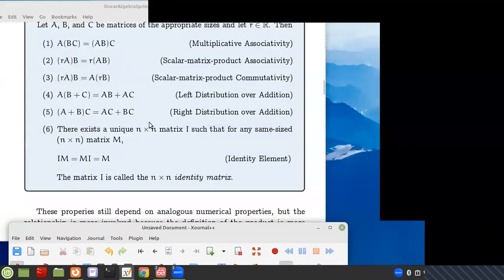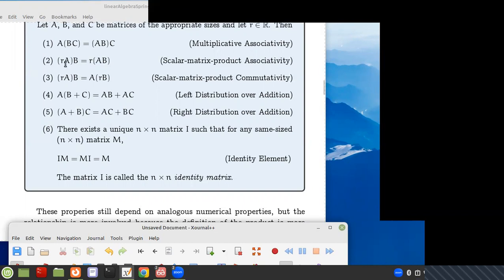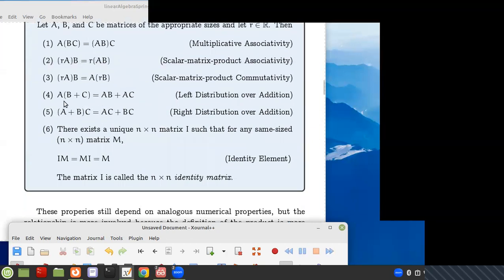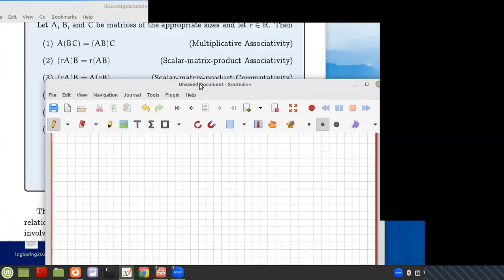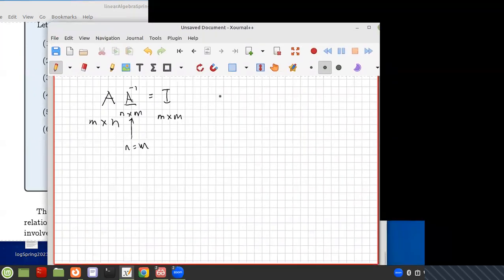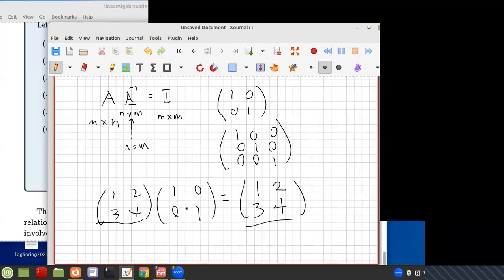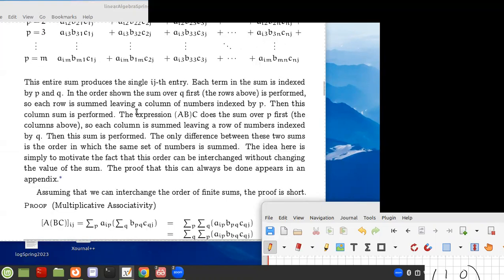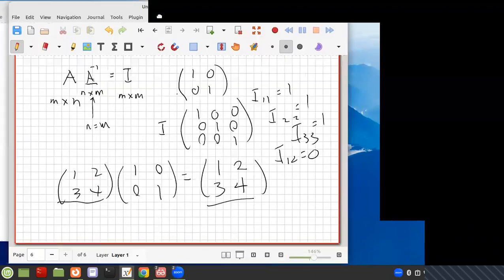partE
Part E Feb 7